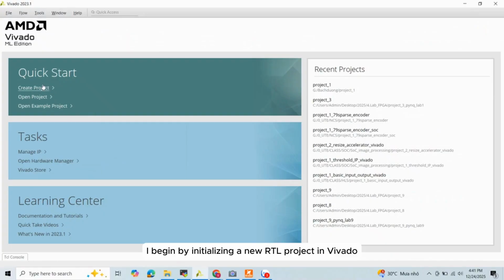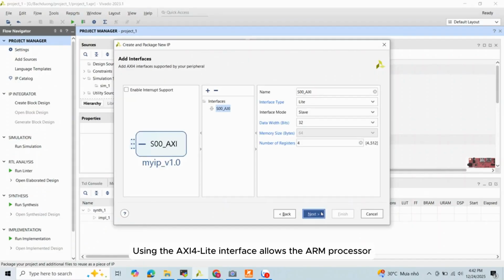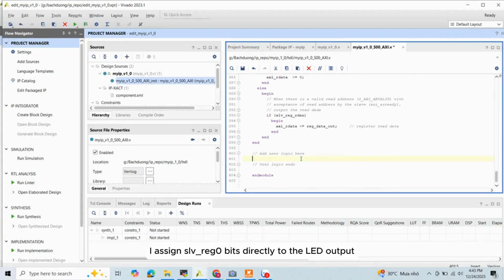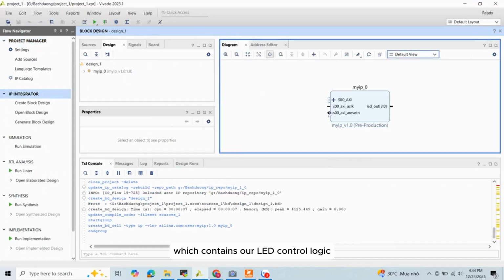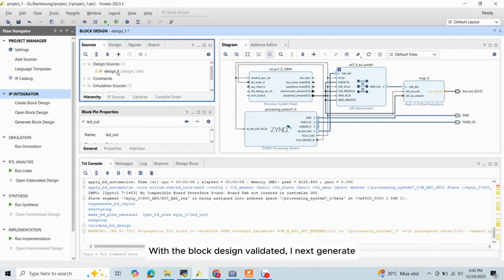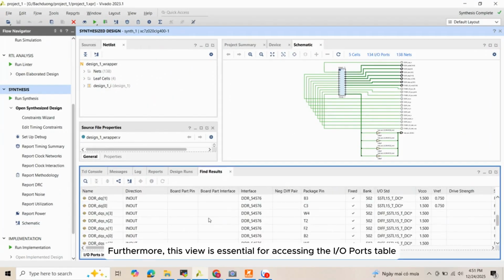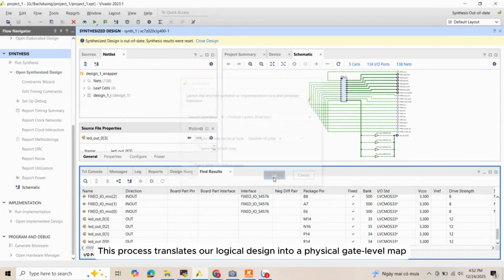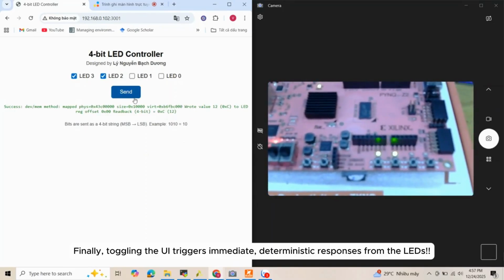FPGA Project Documentation Video